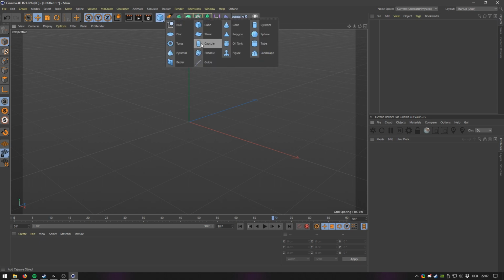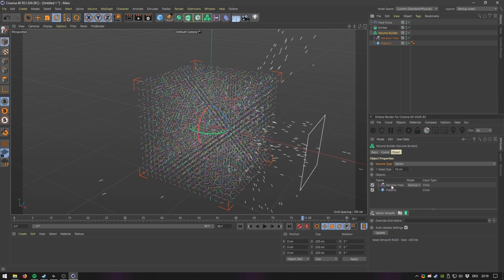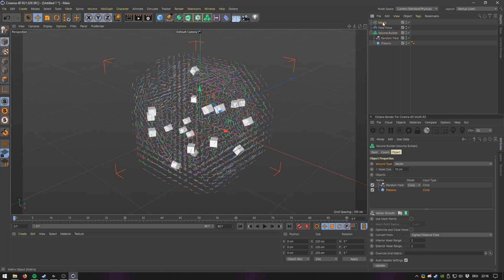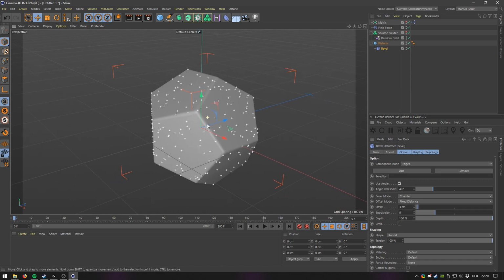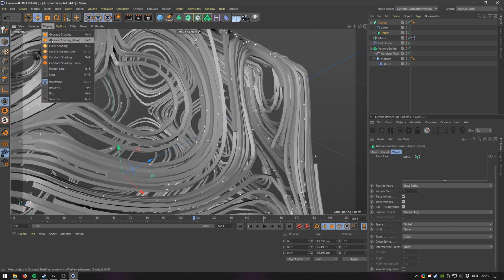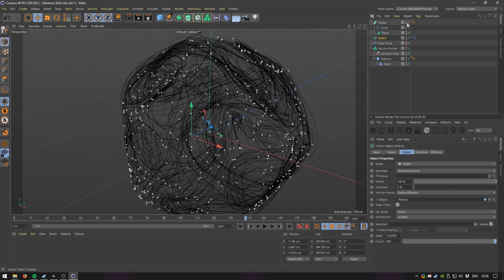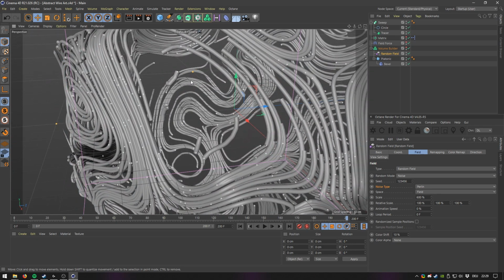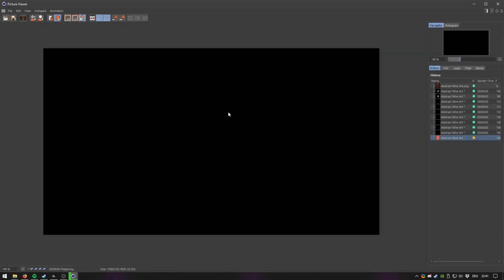Creating Abstract Wire Art in Cinema 4D (no Plug-Ins)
In this tutorial we are going to create an abstract piece with a "Wire" style. This only works in R21 and onwards as you need the Field Force object for it.